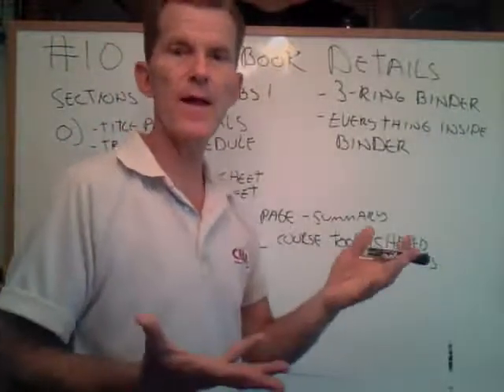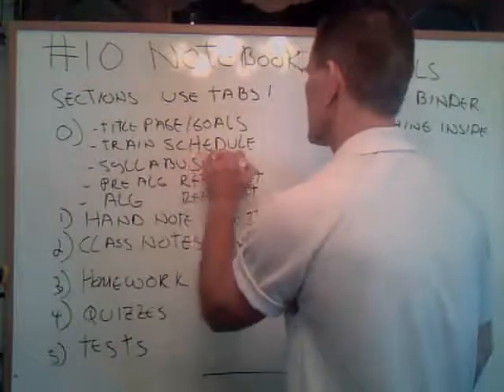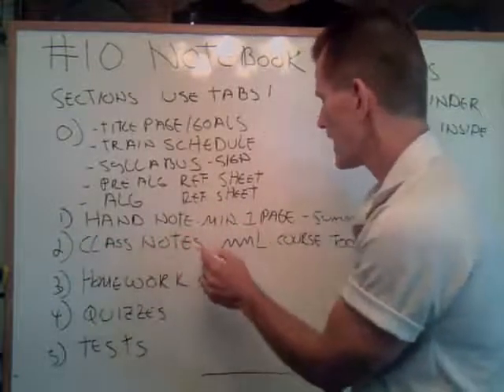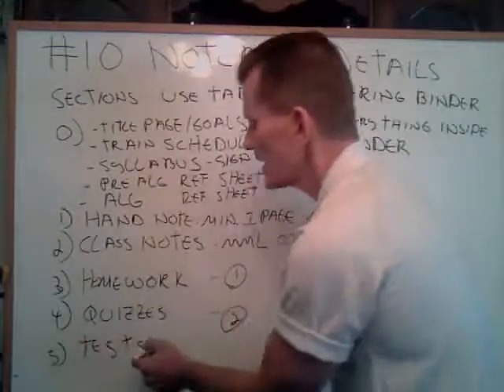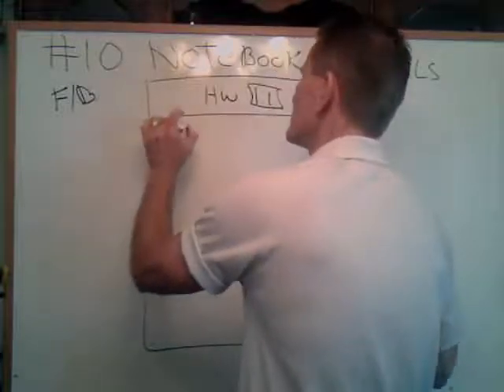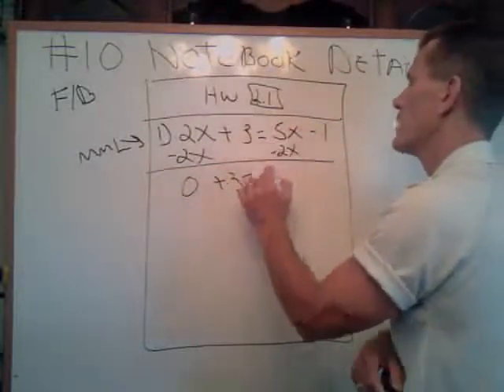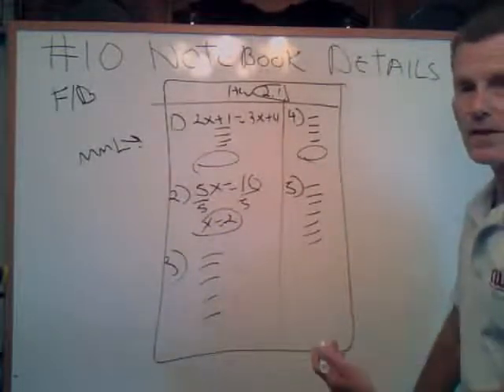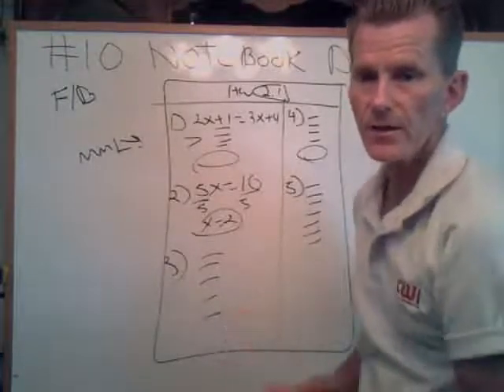108_#10_Notebook Details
108_#10_Notebook Details